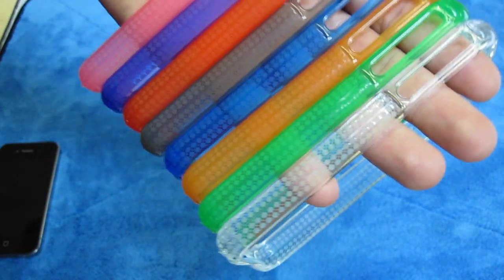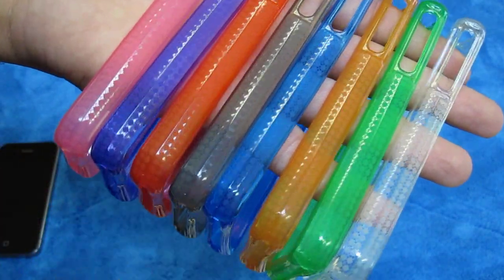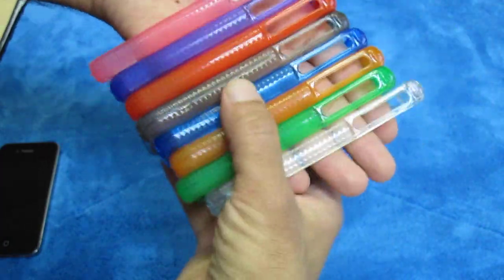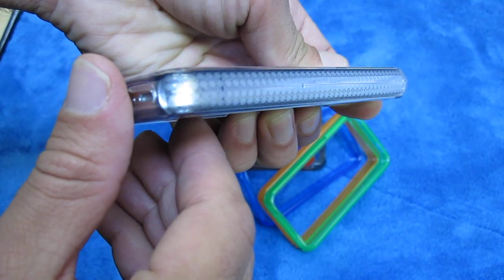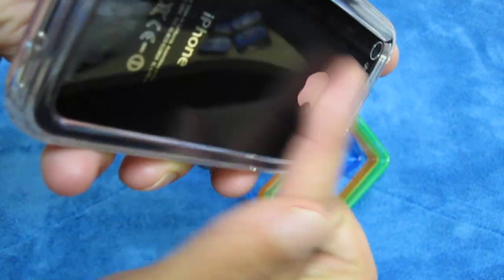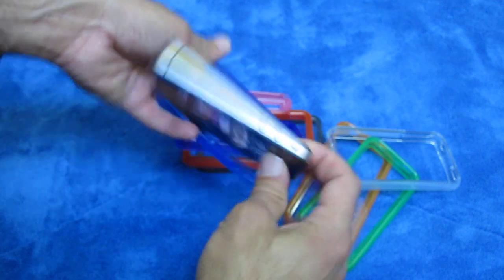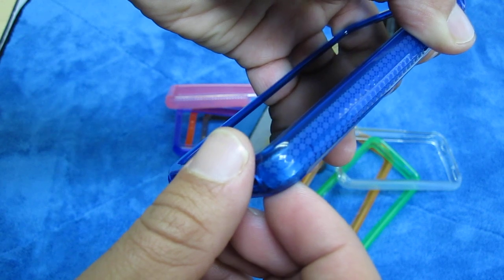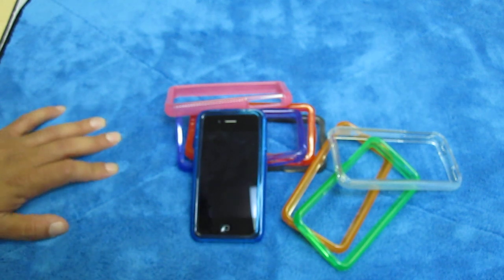iPhone 4 Rubber Bumper Cases w/ Diamond Design - Review